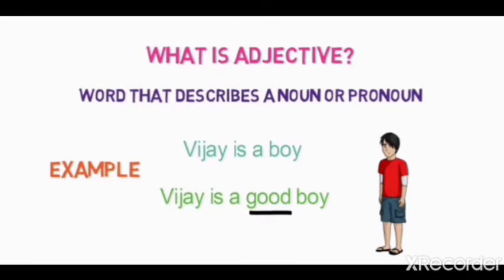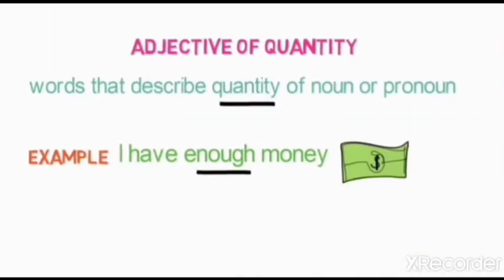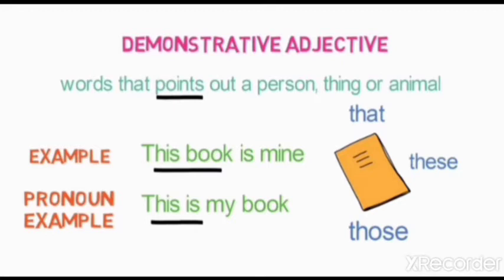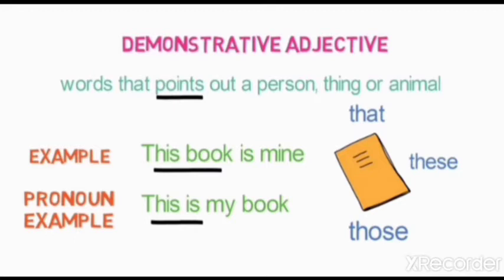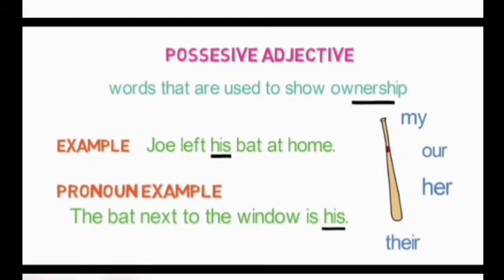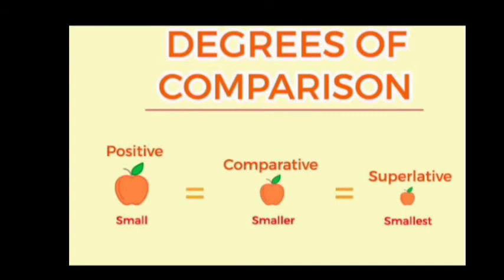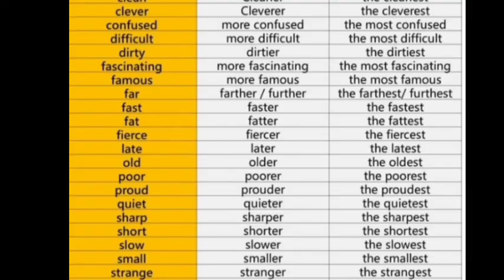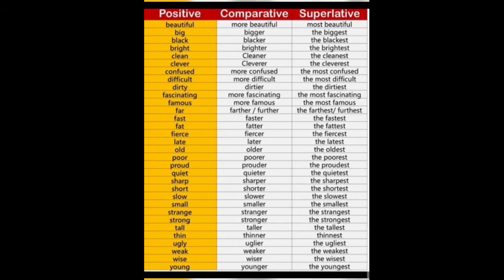Class 6, 7 & 8, English Grammar